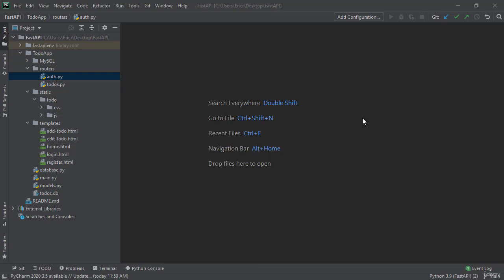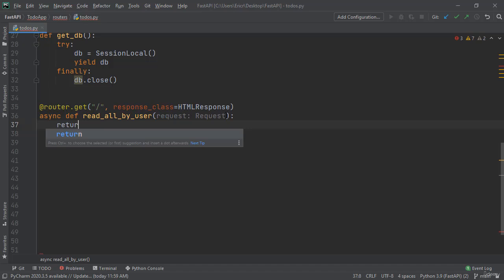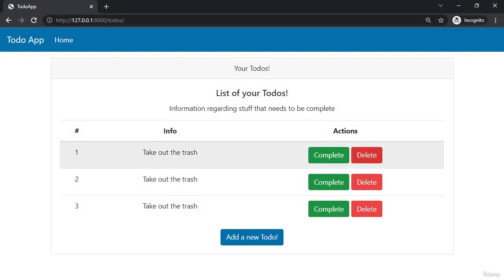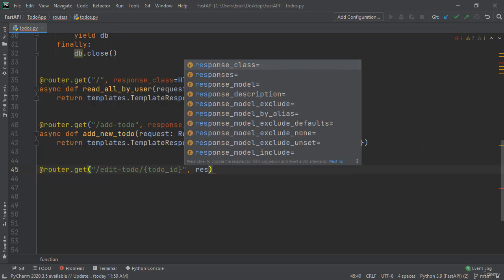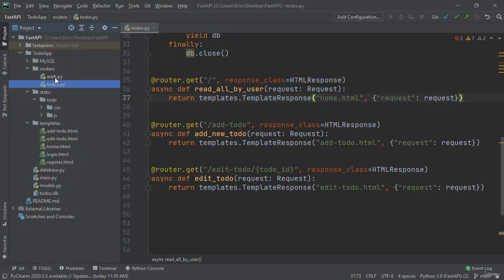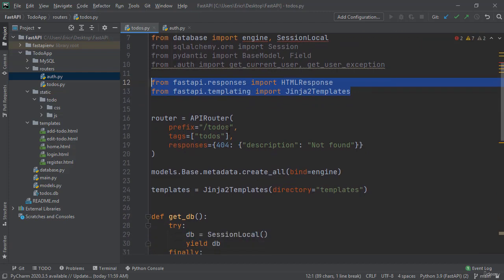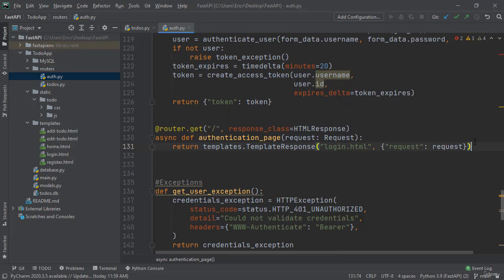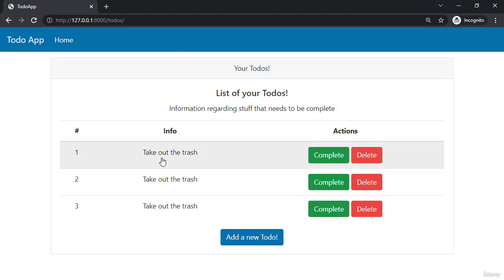015 FastAPI Full Stack APIs for HTML